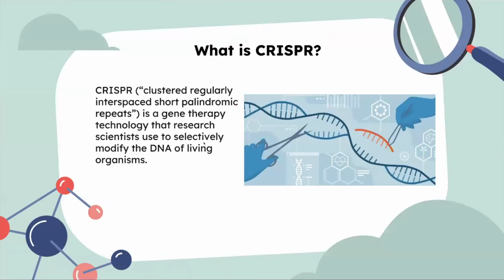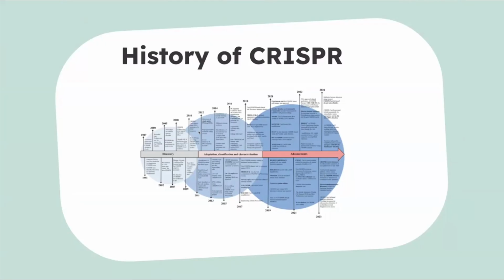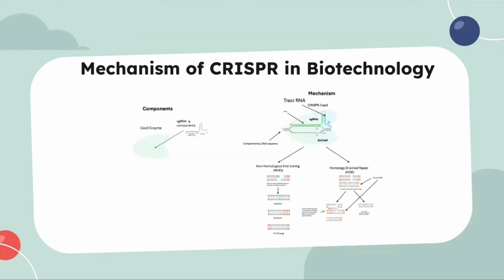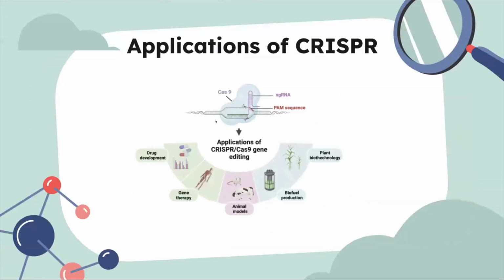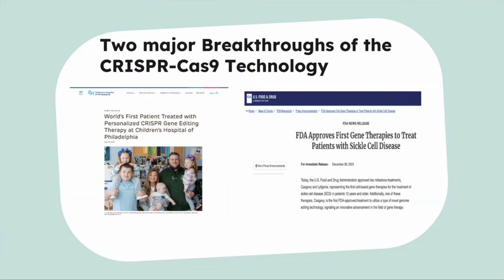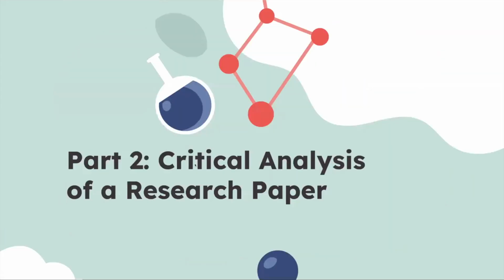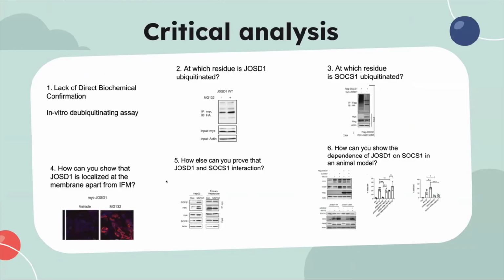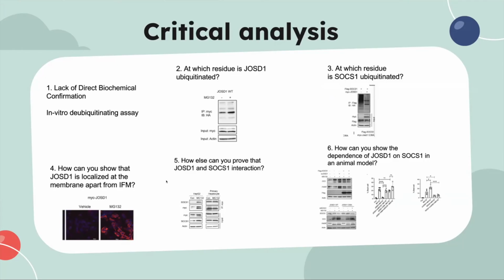CRISPR-Cas9 paper analysis-2025 Summer Virtual Showcase